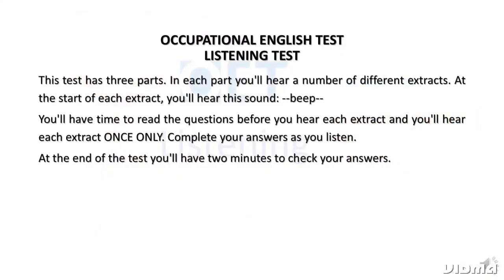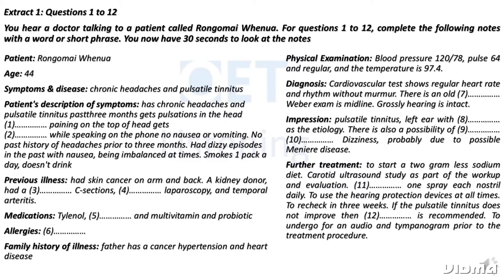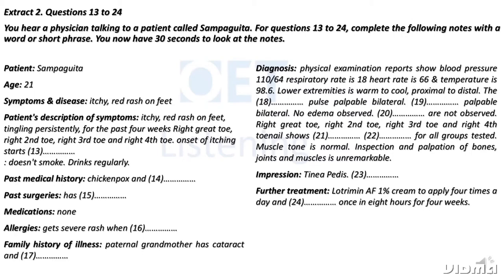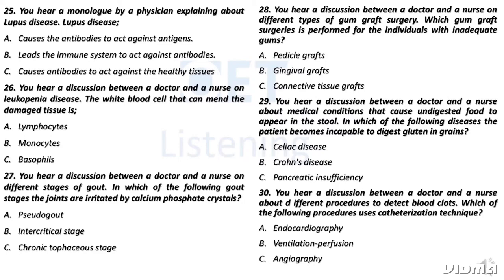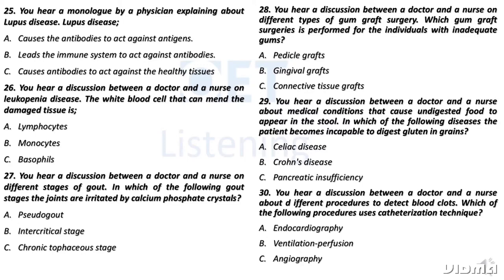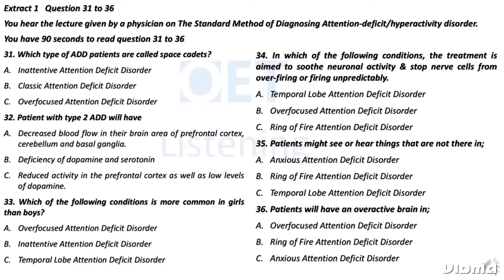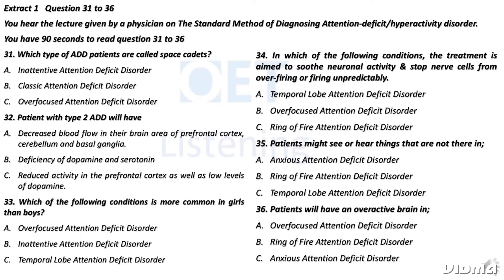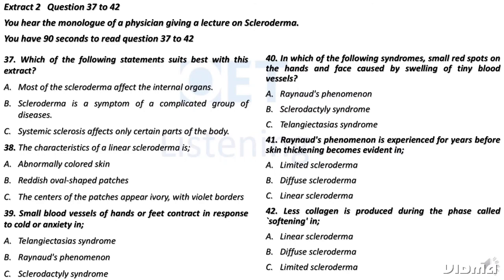oet liseaning test 18